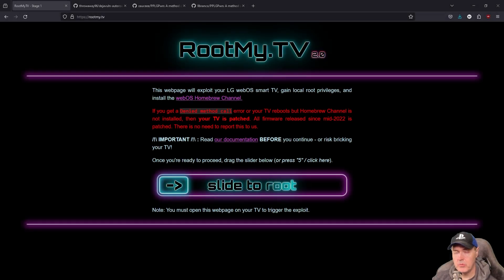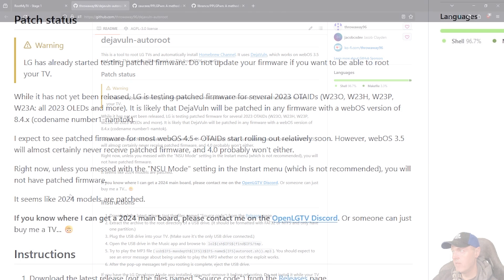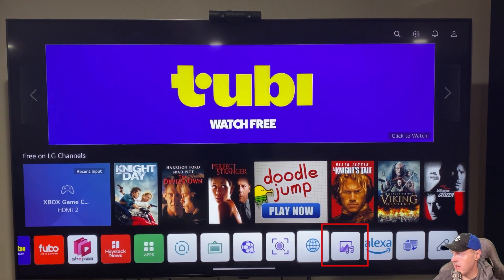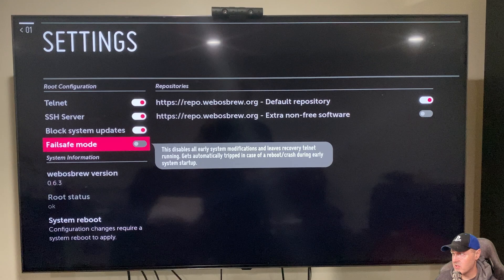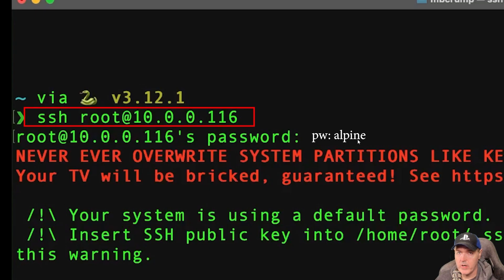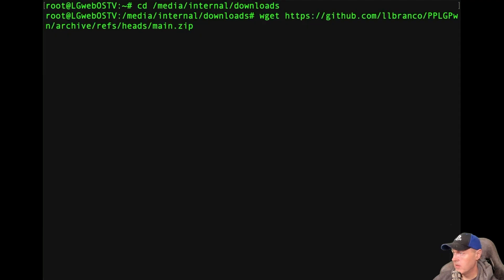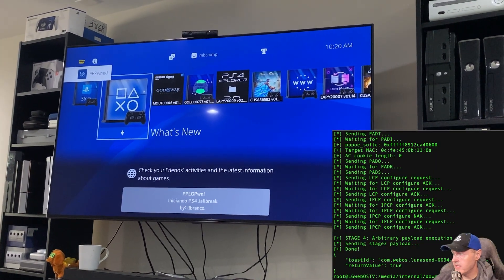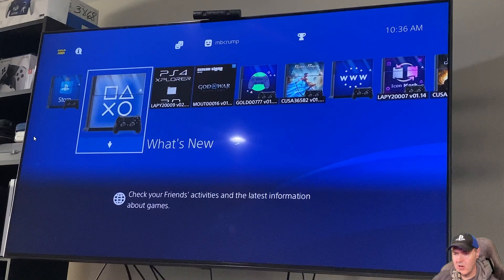Jailbreak your LG TV (2024) and RUN PPPwn!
00:00 Intro
00:38 Jailbreak your LG TV
06:46 Jailbreak your PS4
11:20 Subscribe!

llbranco/PPLGPwn: A method of executing PPPwn through rooted LGTV's.

zauceee/PPLGPwn: A method of executing PPPwn through rooted LGTV's.